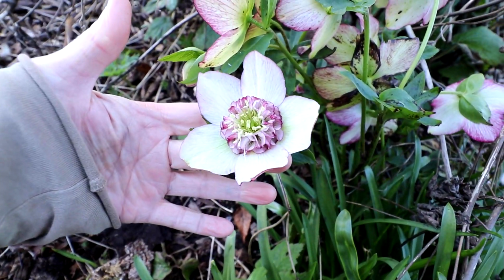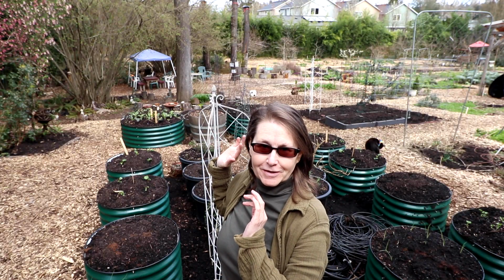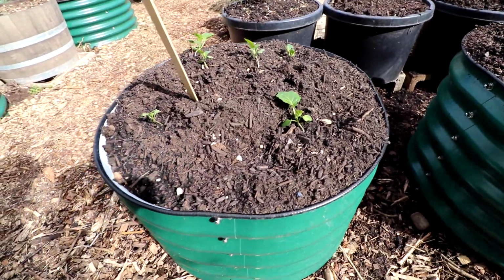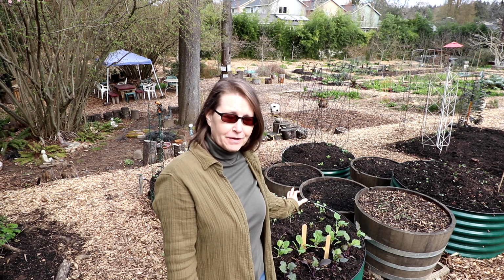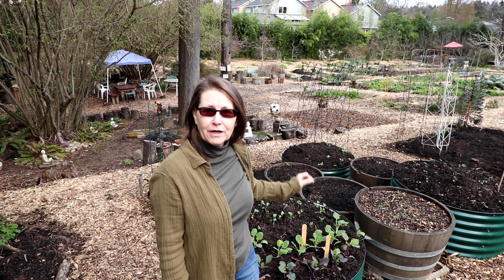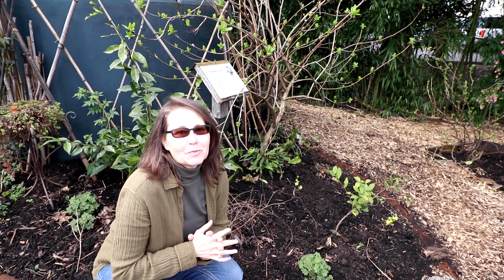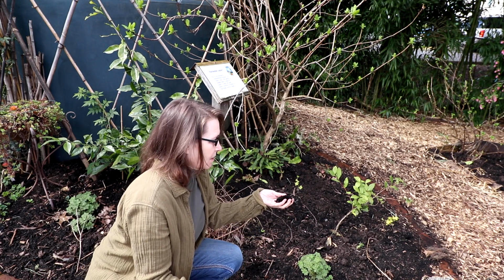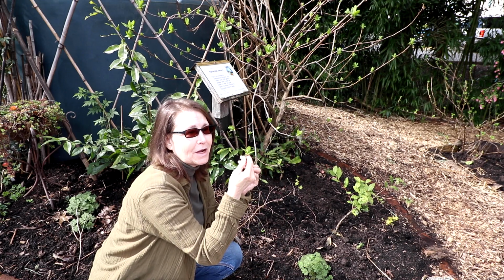Spring is here and so are my new garden beds!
I'm excited to start planting in my new garden beds. My garden was under construction for months and is now finished!